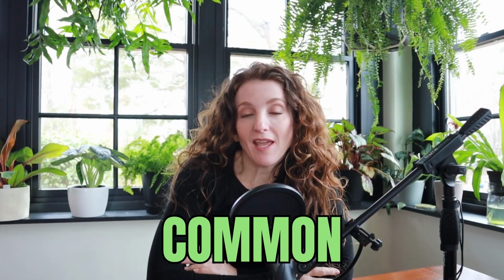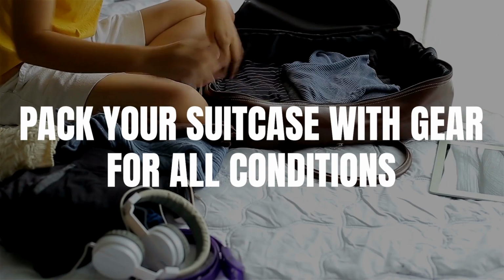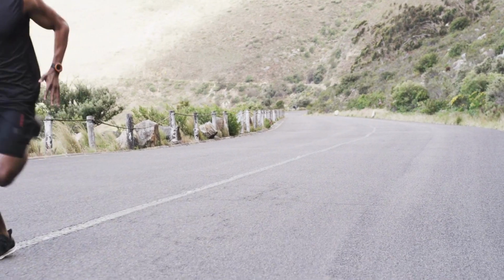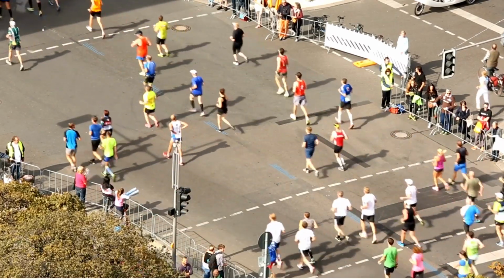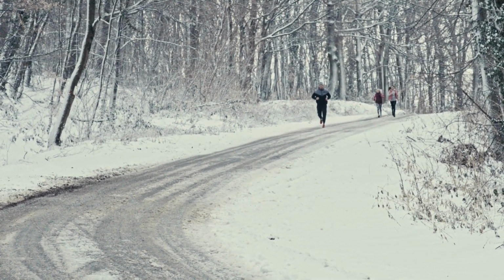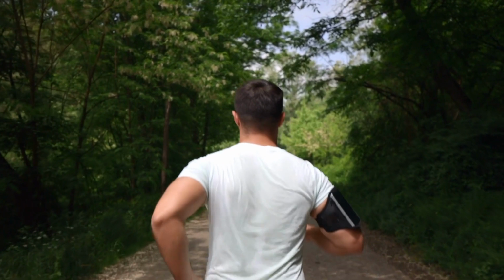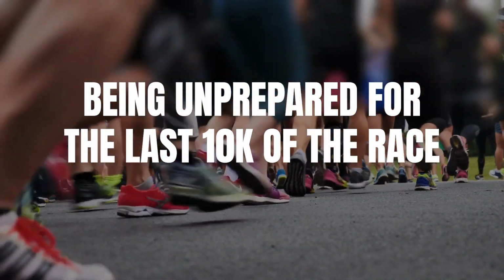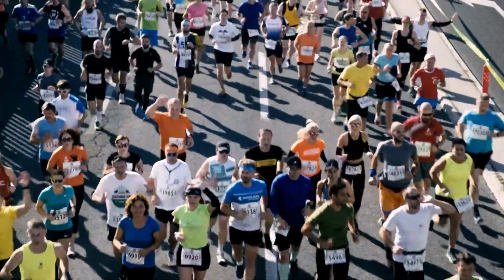Top 10 Boston Marathon Training Mistakes and What to Do Instead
One of the most common and worthy goals of any marathoner is to be able to race the iconic Boston Marathon.  Now that it’s January, it’s time to begin your Boston Marathon training.

But did you know that training for Boston, if you want to get it right, will require you to do a few things differently?

While the point-to-point race is a net downhill, terrain is tricky. Factor in the unpredictable weather and you can easily trip up in training.

I’ve run the Boston Marathon in both steamy hot weather and icy cold rain and I wouldn’t trade either one of those days for the world.  The training that I did and how I prepare my athletes today includes specific training that you might not need for other marathons and that’s what I’m going to explain today.

Welcome to the Planted Runner.  I’m Coach Claire Bartholic and my mission is to help you improve your running, your mindset, and your life with science-backed training and plant-based nutrition.

Today, I’m going to go over:
➡️What makes the Boston Marathon unique and why you need to change up your training
➡️Some common training myths and mistakes many marathoners make, and
➡️What kinds of workouts you should include in your Boston Marathon buildup.

If you’ve qualified for Boston or are dreaming of doing so one day, you don’t want to miss this.

LINKS:

▶️The Planted Runner is now on YouTube! Winners chosen each month.

⭐⭐⭐⭐⭐The Planted Runner Podcast is your perfect running buddy!

➡️FOLLOW The Planted Runner on Instagram @theplantedrunner for more running, plant-based nutrition and mental strength tips.

📖The Planted Runner: Running Your Best With Plant-Based Nutrition is available here or wherever books are sold.
📣Invest in a custom training plan for your next race. Or get a plan to keep you fit in between race.

RECENT REVIEWS:

⭐⭐⭐⭐⭐Great info
“Claire nails it on so many aspects of running especially fueling with plants. Can’t wait to get a copy of your first book”
VibrantVegan via Apple Podcasts · United States of America · 01/06/23

⭐⭐⭐⭐⭐One of the top running podcasts!!
“I’m always excited to see new episodes released and prioritize this podcast over most others!!”
AKRunner.LEA via Apple Podcasts · United States of America · 12/29/22

⭐⭐⭐⭐⭐Awesome!
“This podcast is great and in my daily rotation! The audio is great quality and the interviews are very enjoyable. Your content is credible, relevant, and engaging. Keep it up! ♥️”
Willow Branchflower via Apple Podcasts · United States of America · 12/22/22